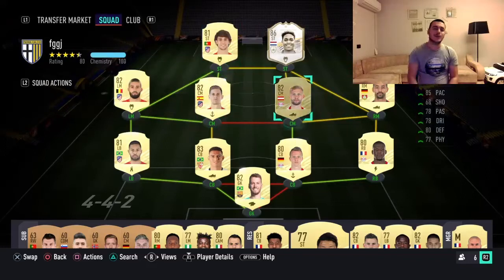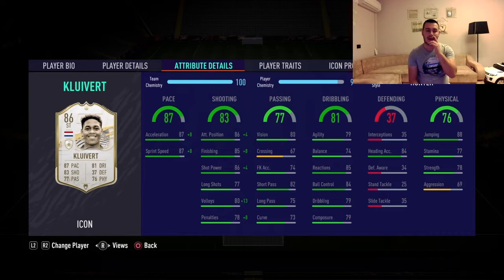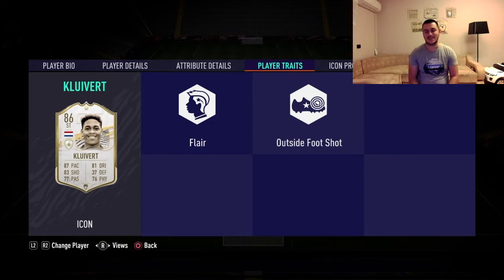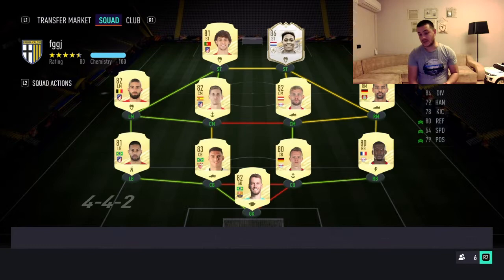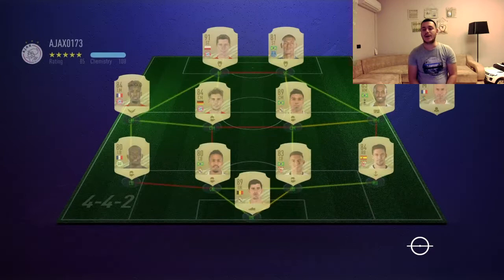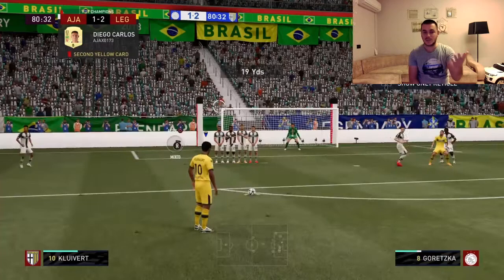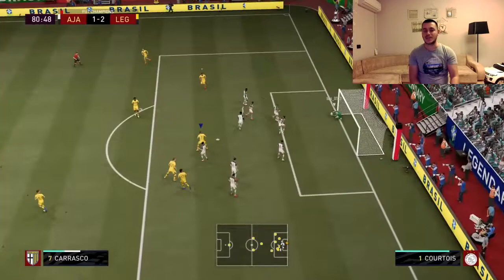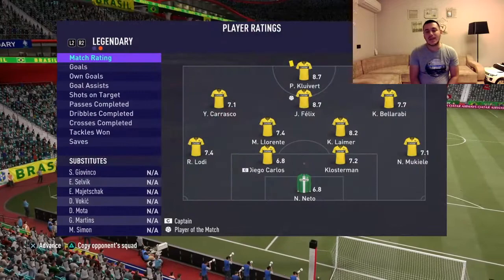86 KLUIVERT ICON PLAYER REVIEW! FIFA 21 ULTIMATE TEAM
86 KLUIVERT BASE ICON PLAYER REVIEW! FIFA 21 ULTIMATE TEAM